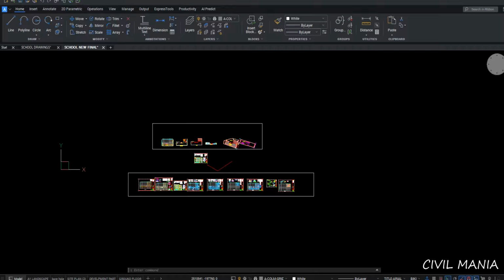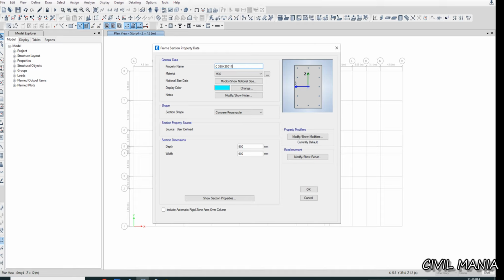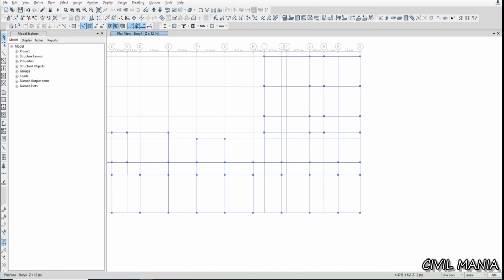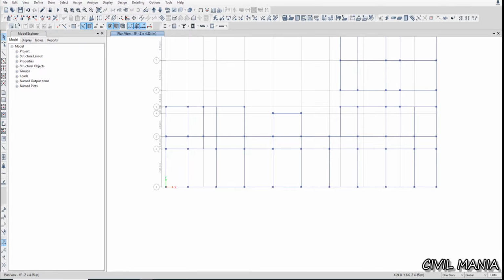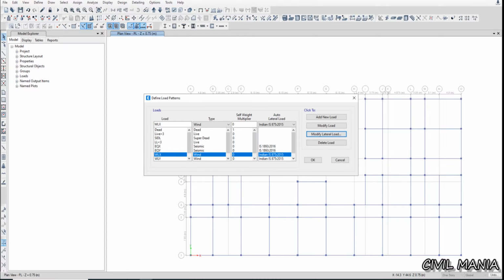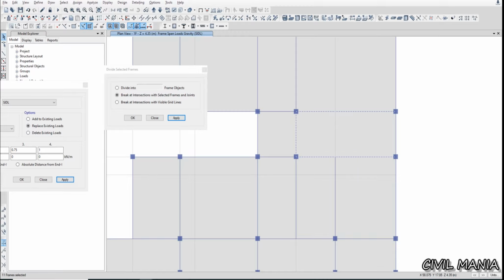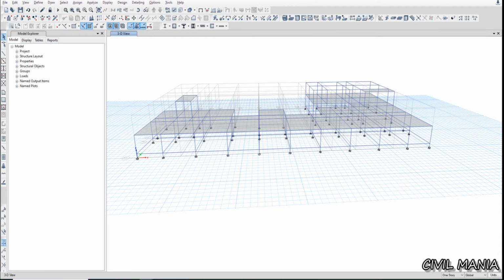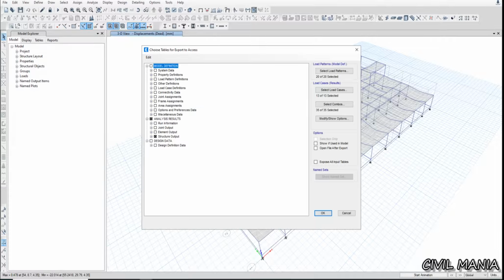ETABS DESIGN SERIES | PART-1 |DESIGN OF A SCHOOL